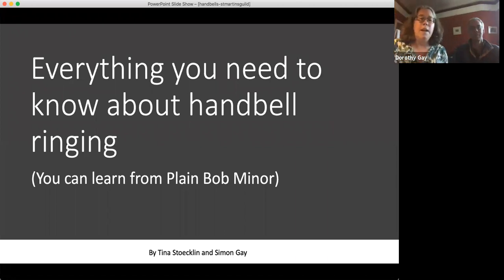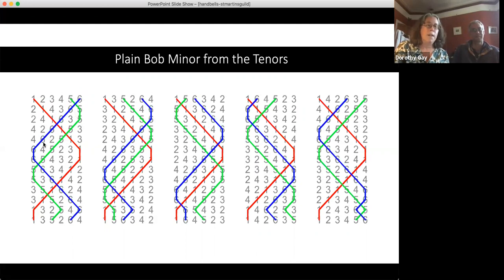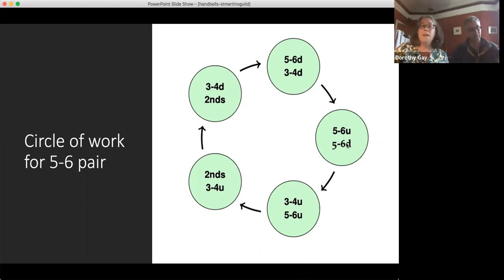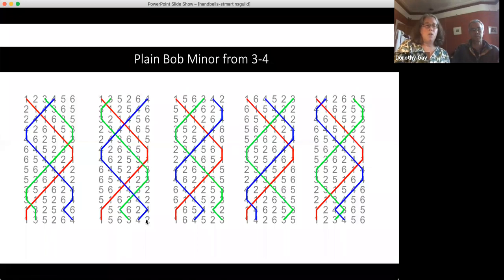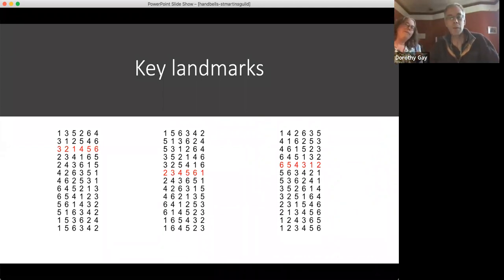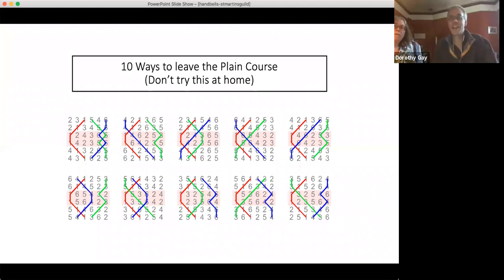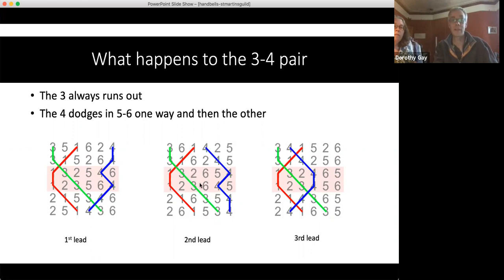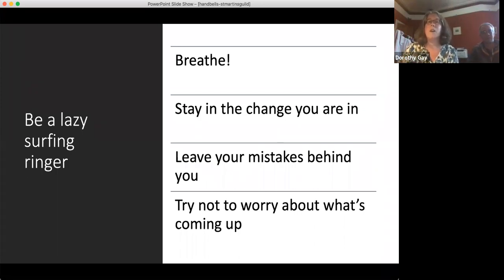Everything you need to know about handbell ringing (you can learn from Plain Bob Minor)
Presentation delivered by Tina Stoecklin and Simon Gay on Wednesday 1 July 2020. Analysing the structure and patterns evident in plain courses and touches of Plain Bob Minor.